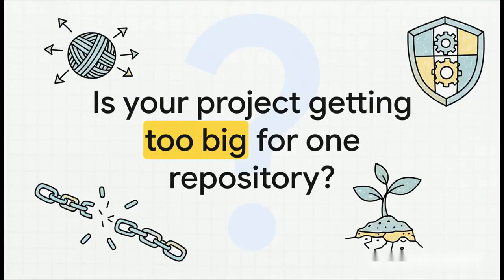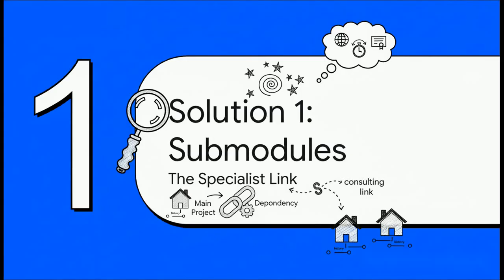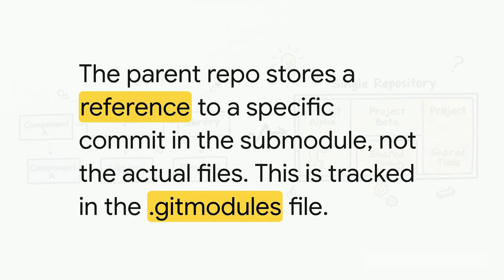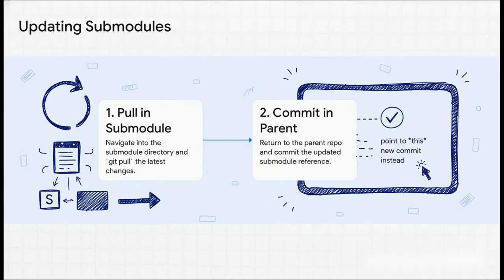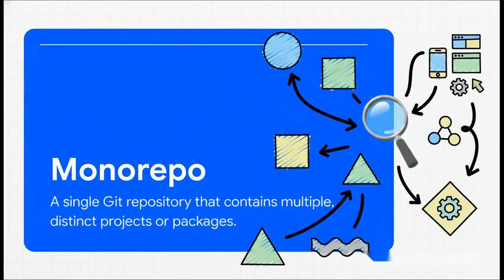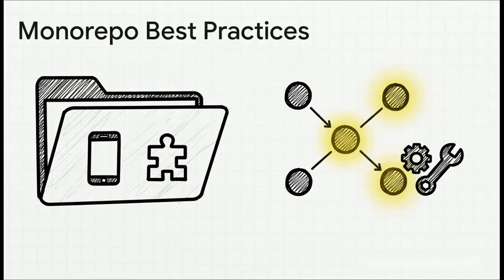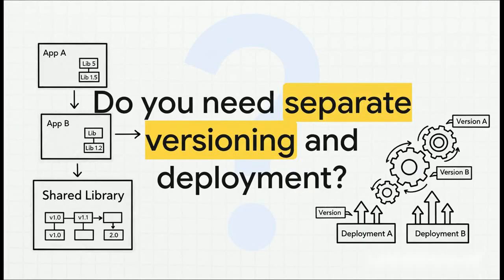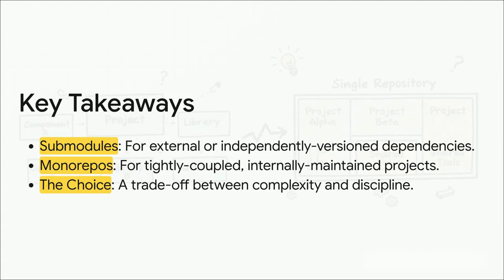Git Submodules vs Monorepos: Structuring Large Projects & Choosing the Right Architecture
This video offers a comprehensive breakdown of Git Submodules and Monorepos, the two primary solutions for structuring large projects when a single, simple repository is insufficient. We tackle common development challenges, such as how to manage a shared library used across multiple projects or deciding where microservices should reside.

Understanding Submodules: A Submodule is defined as a Git repository nested inside another Git repository, used primarily to include an external library or shared codebase as a dependency without duplicating the code. This method supports decoupled development, allowing the library to maintain its own versioning. However, Submodules introduce complexity, requiring extra steps like git clone --recursive during initialization. Remember, the parent repository stores a reference to a specific commit, not the actual files themselves.
Understanding Monorepos: A Monorepo is a single Git repository containing multiple projects or packages. This structure facilitates easier refactoring and enables atomic commits—where changes across multiple packages can be captured in a single commit. Best practices for Monorepos involve clear organization, often separating code into packages/ (for shared libraries) and apps/ (for standalone applications).

The Decision Framework: The complexity trade-off suggests that Submodules are conceptually simpler but potentially harder to manage day-to-day, while Monorepos are simpler to manage but require organizational discipline.
• Use Submodules for externally-owned or independently-versioned dependencies.
• Use Monorepos for tightly-coupled, internally-maintained projects